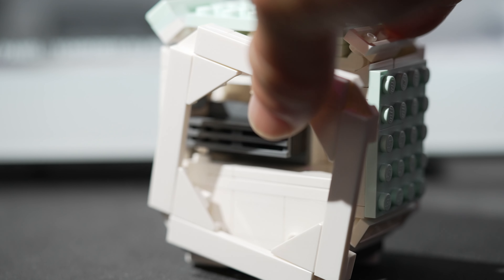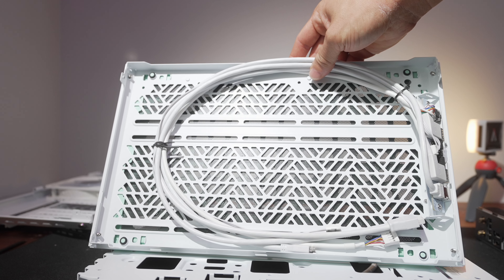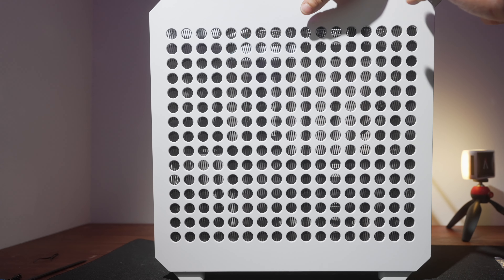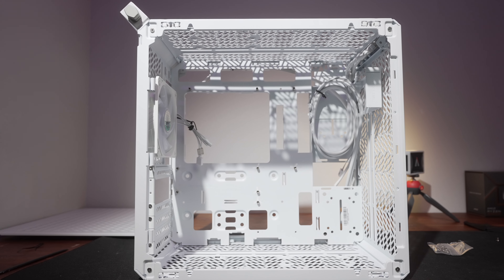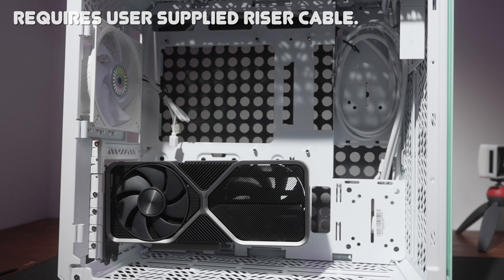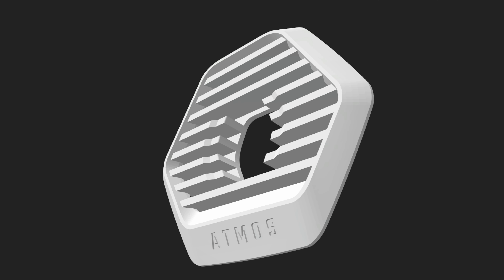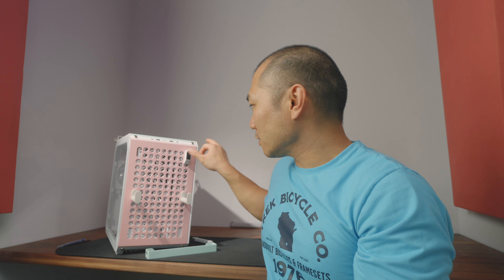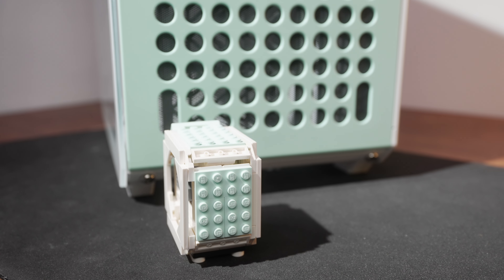The QUBE 500... 70 Pints of Never-ending Fun!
Cooler Master's QUBE 500 is a new frontier for mainstream PC cases. Not only is it flat-packable and modular, it also offers customizable utility through adaptable accessories. Let's take a look.

Build Components:
Case: QUBE 500